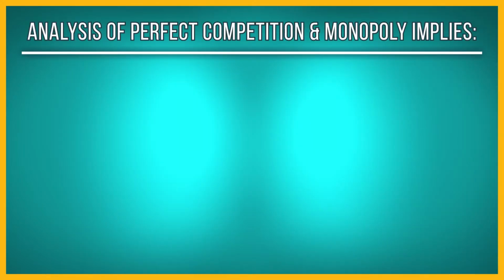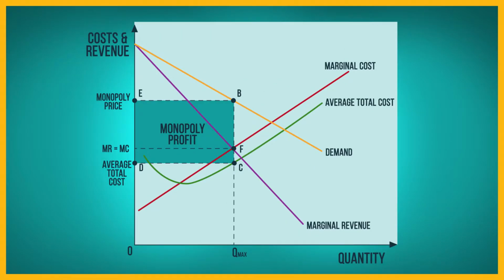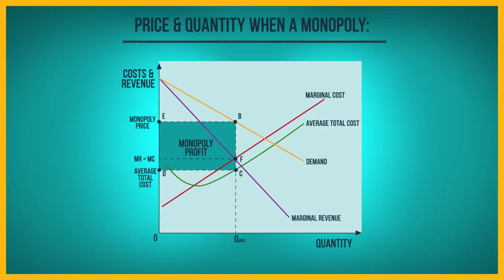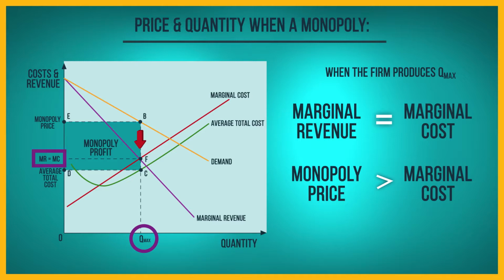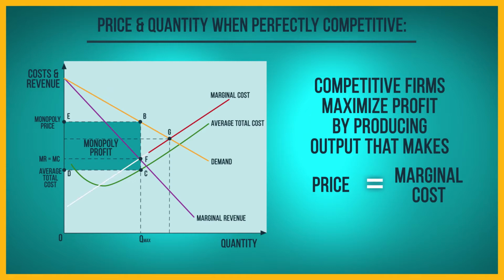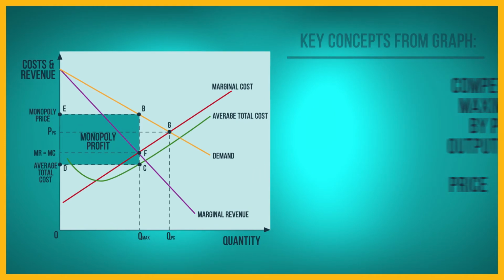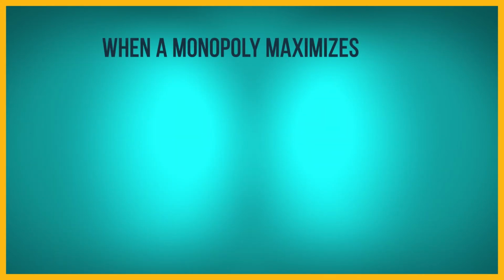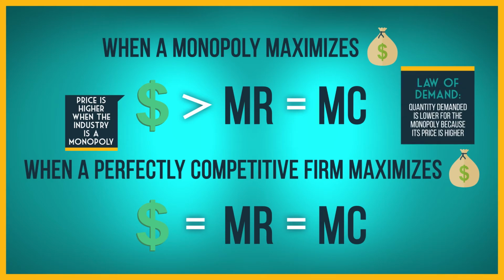L19 Lec1 How does price and quantity between competitive market and monopoly?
ECON   175   P and Q Differ Between Comp Market and Monopoly   final